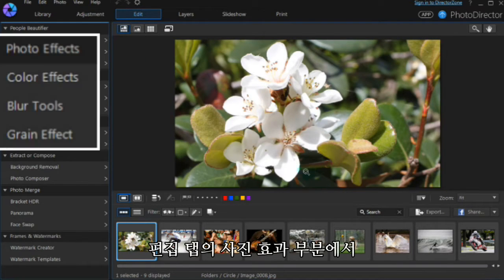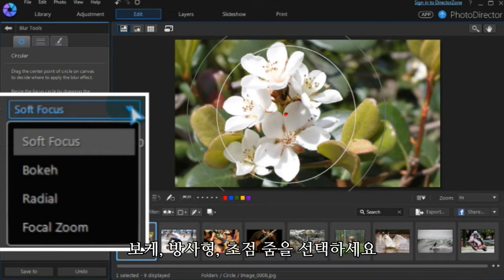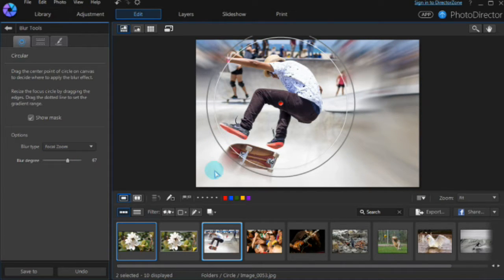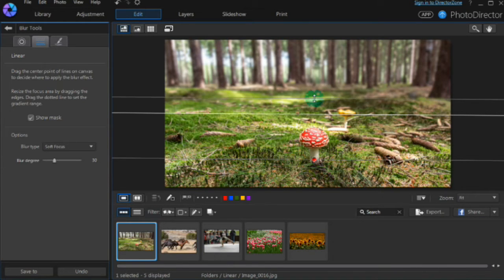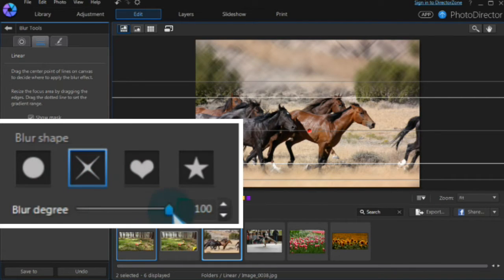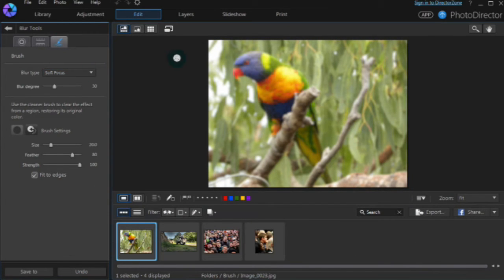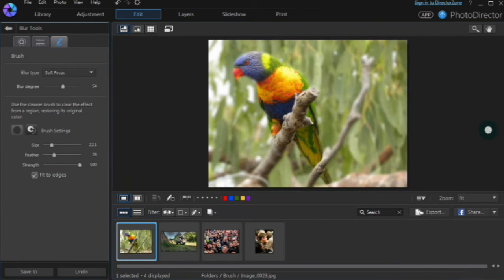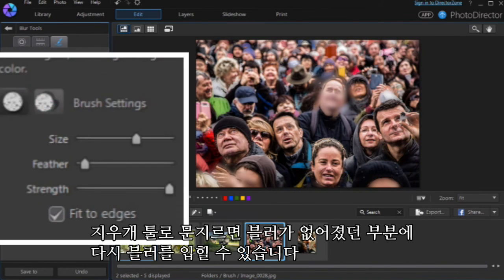CyberLink 포토디렉터 | 이미지에 블러 효과 주기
4 종 "보케" 효과를 포함한 새로운 블러 효과 툴로 이미지에 블러 효과를 주는 방법에 대해 알아보세요.